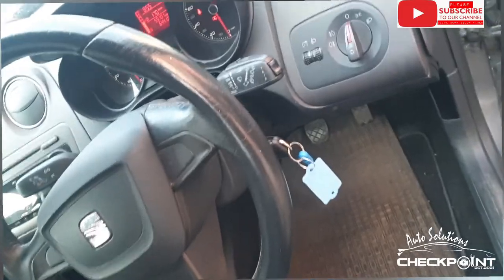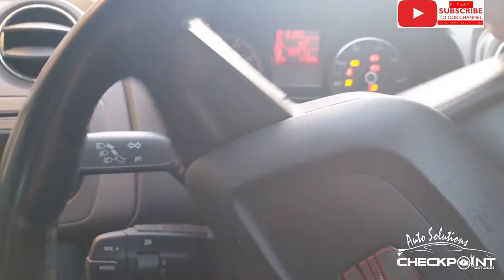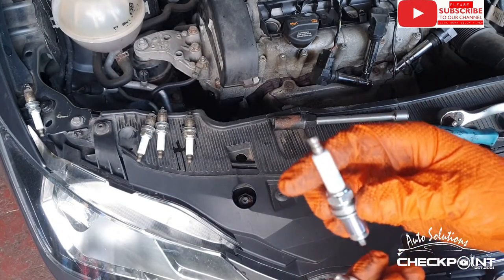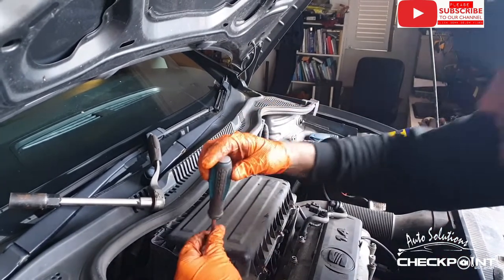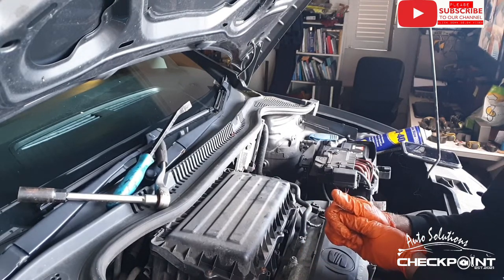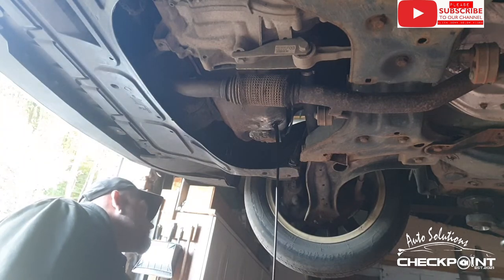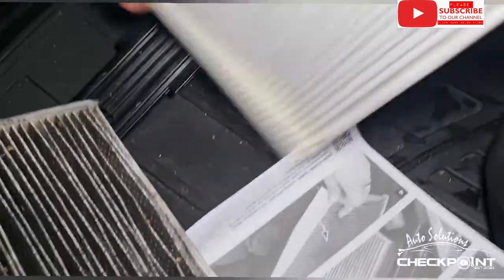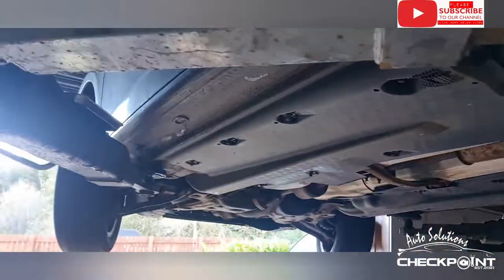How To Service A 2008 - 2017 Seat Ibiza 1.4 16v 6j 6p bxw cgg , and new battery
step by step guide to servicing  a seat ibiza , this will also be the same process for the polo and fabia a3 ,audi skoda and volkswagen.

oil filter
Air filter
cabin / Pollen  filter
oil
Sparkplugs

on this episode  it also shows you how to replace the battery.